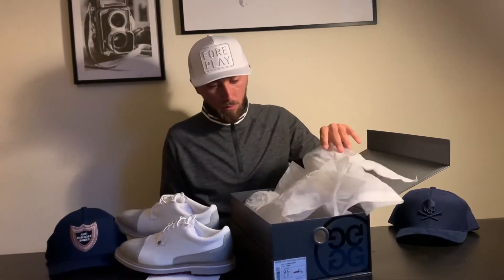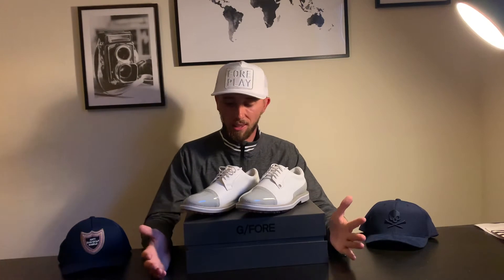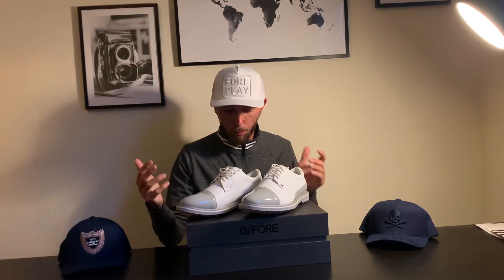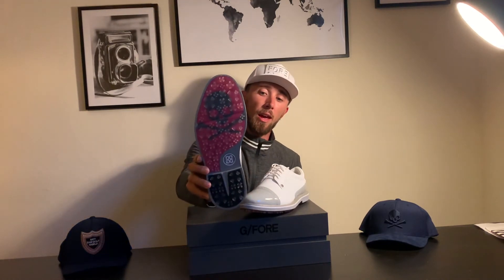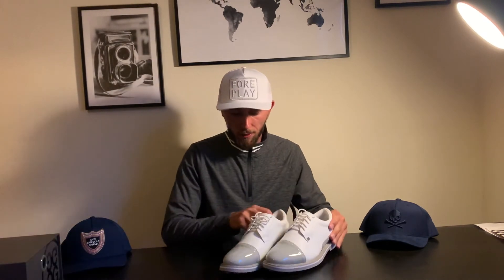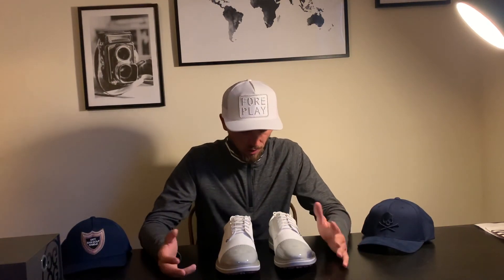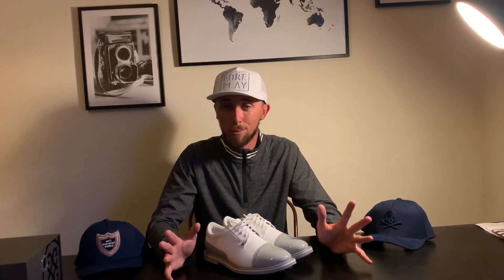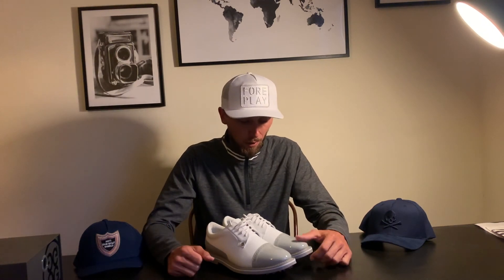G/FORE Cap Toe Gallivanter Golf Shoes Review!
Welcome back to Below Par. In this episode Joe Lovery is reviewing the G/FORE Cap toe gallivanter golf shoes by G/FORE! G/FORE is a brand that is making huge waves in the golf industry with its modern approach to traditional styles.

Why not follow our other socials?

Music produced by Chuki.